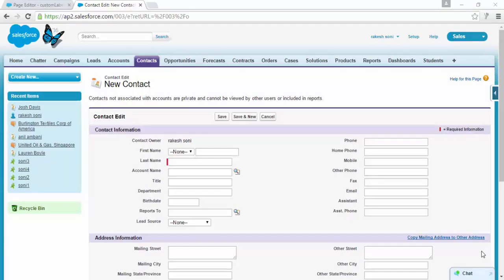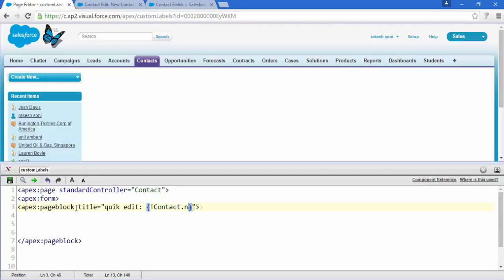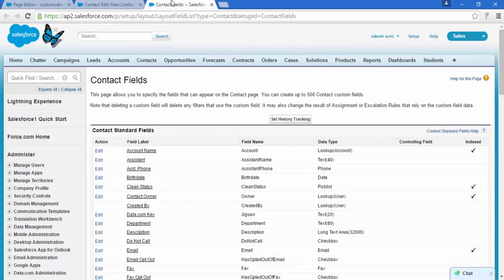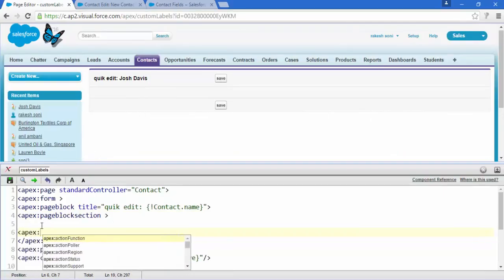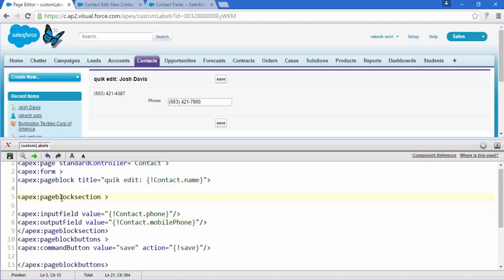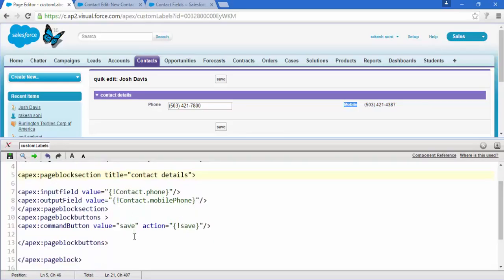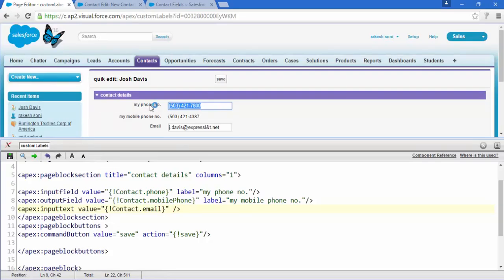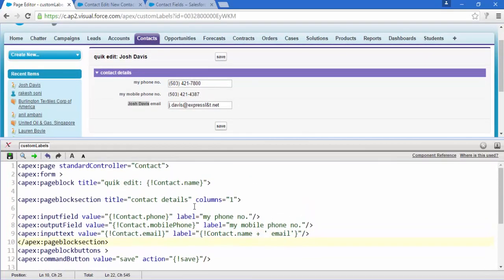Editing input output fields label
Apex pageblock section , apex pageblock button and editing input field , output field, input text labels.